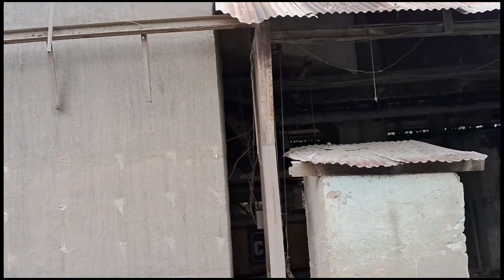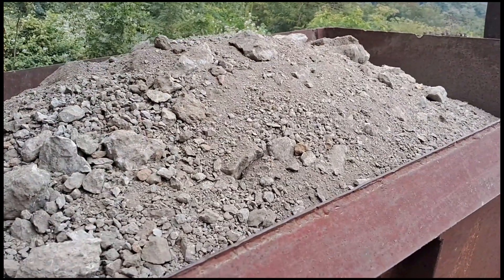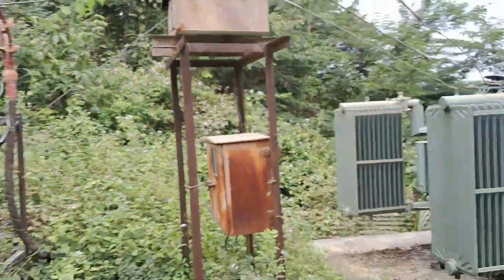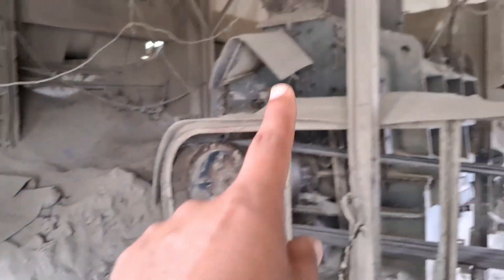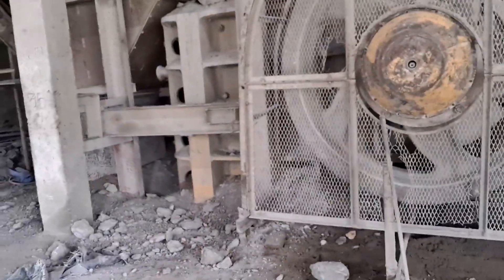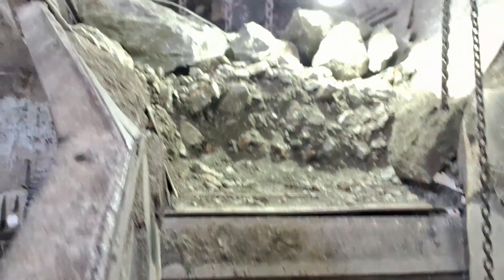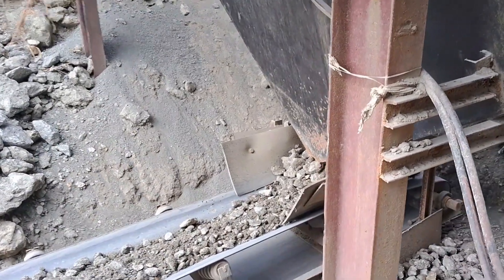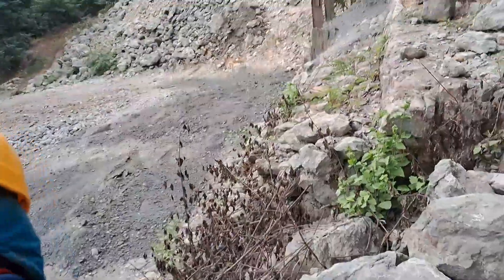The biggest Limestone Quarry in karbi Anglong Assam.